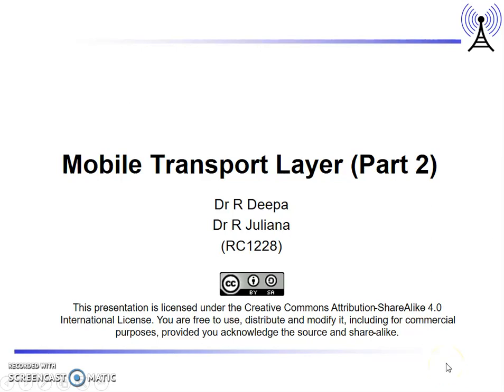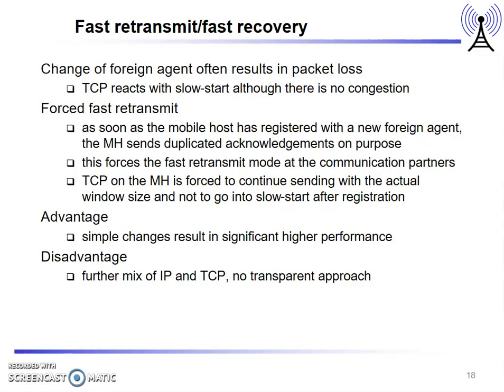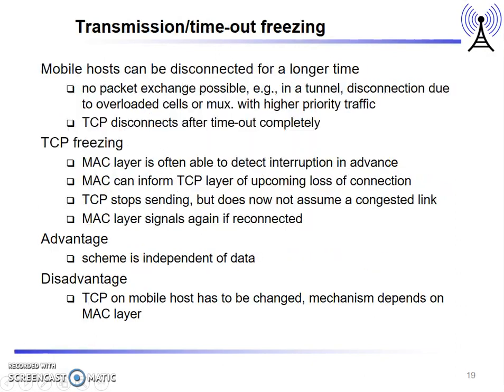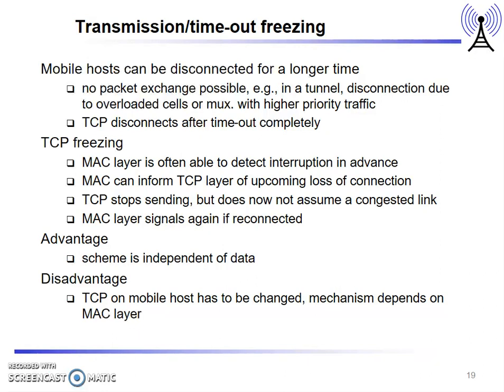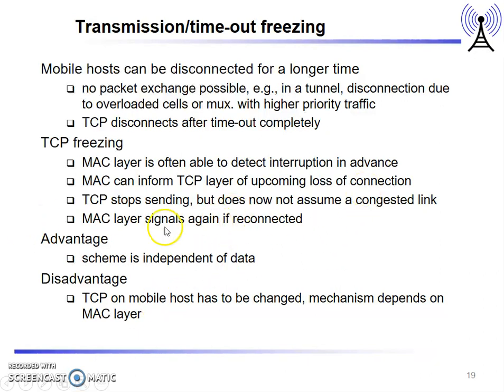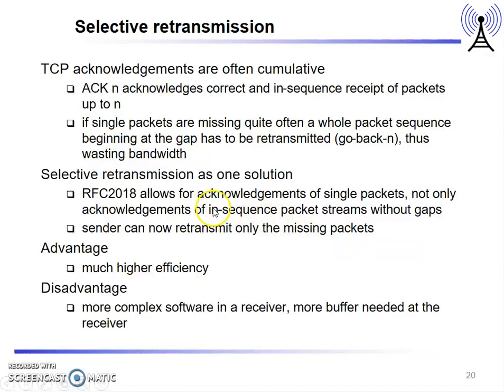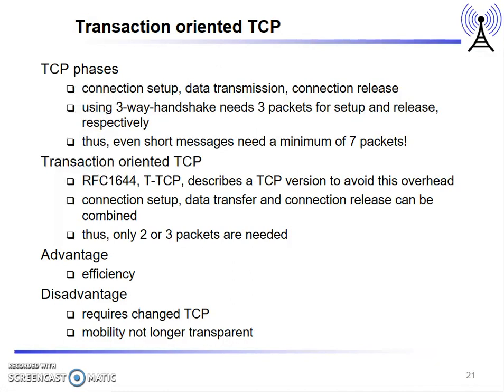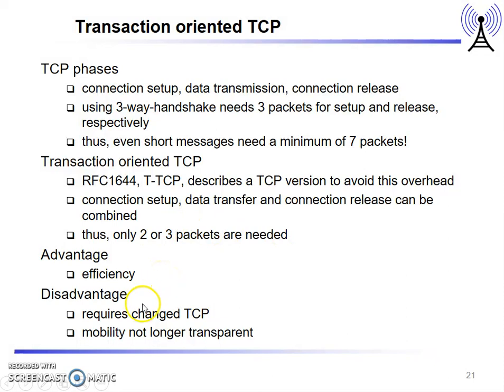Mobile transport layer Part 2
Learners will able
- To compare and contrast different protocols of mobile transport layer of Mobile networks.
- To analyze transport protocols over distributed wireless mobile networks.